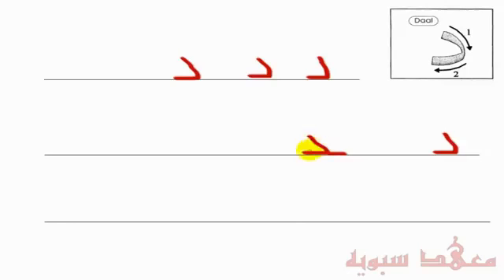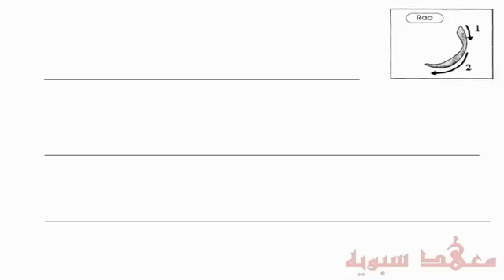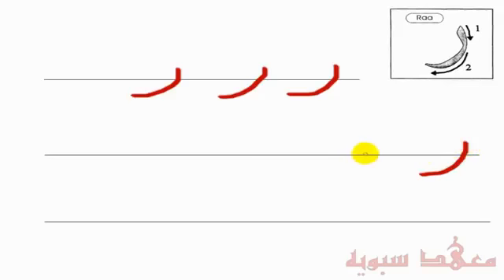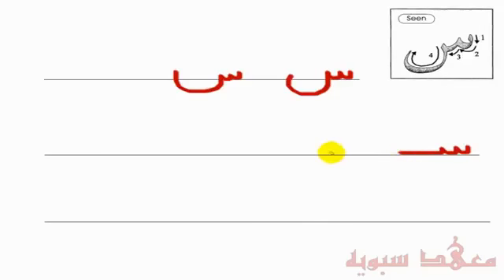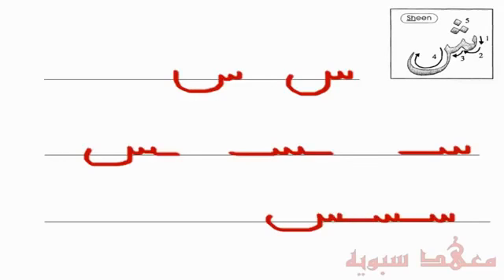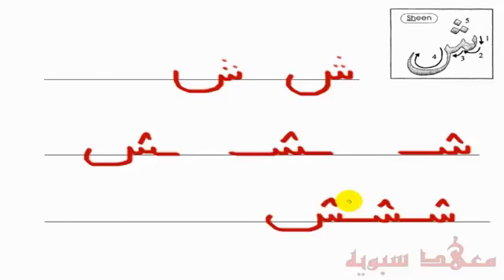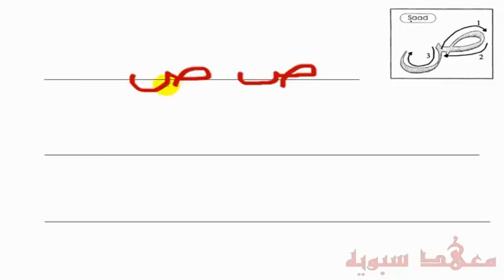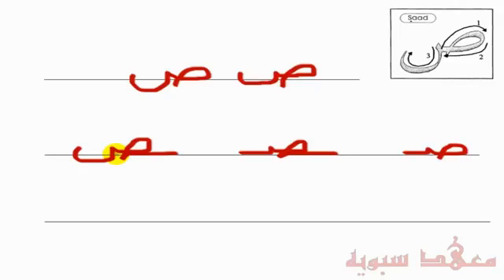Arabic for beginners Lesson 16 Writing Arabic script د ذ ر ز س ش ص ض